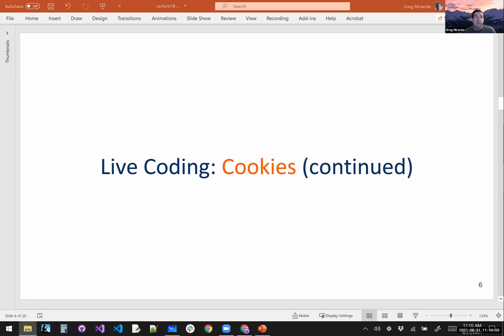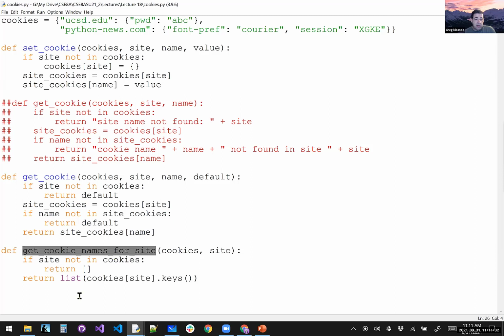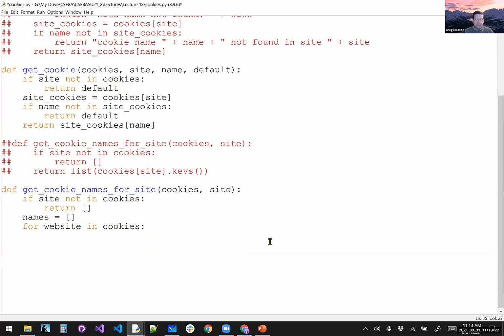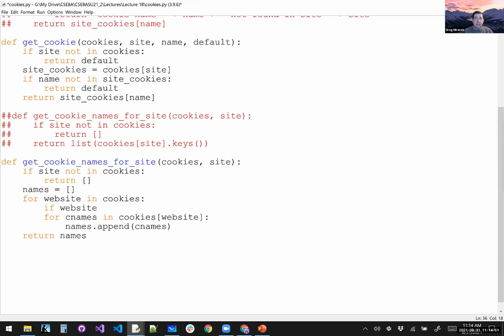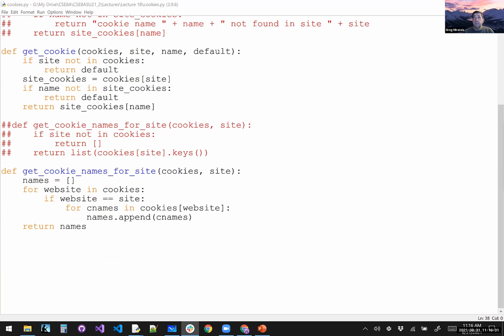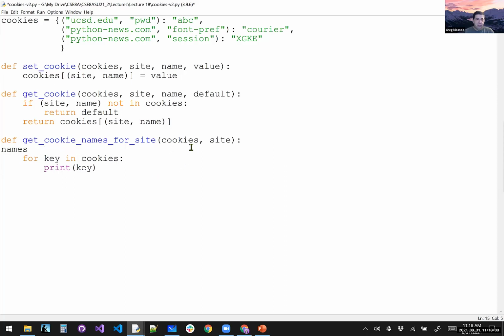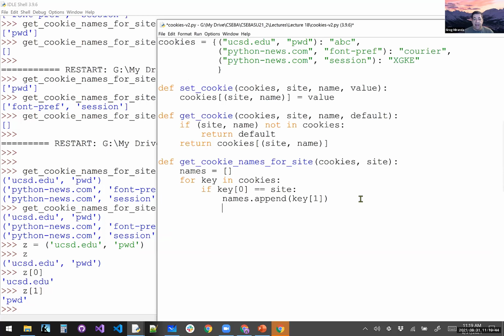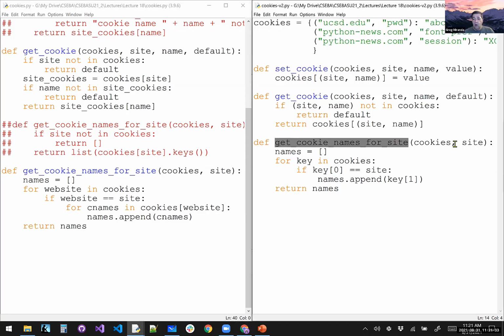1 Live Coding Cookies (Continued)